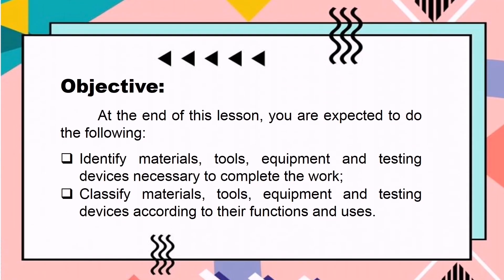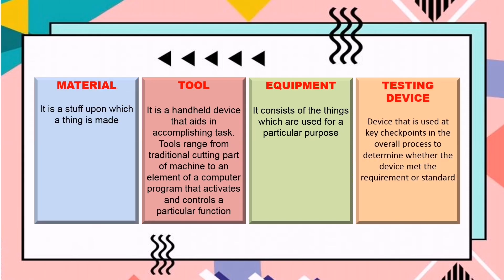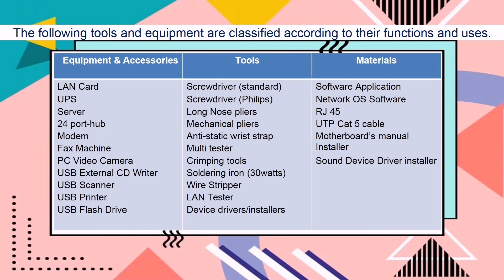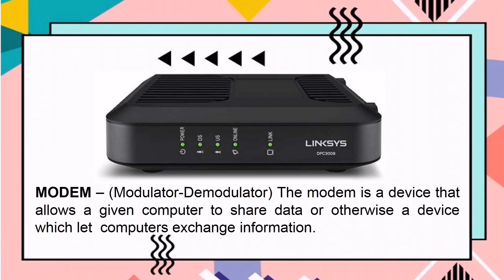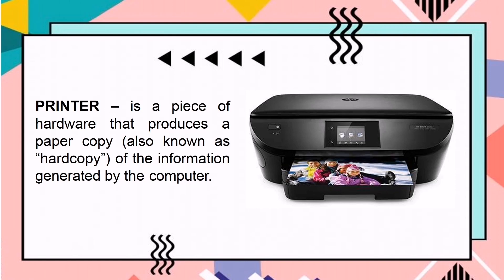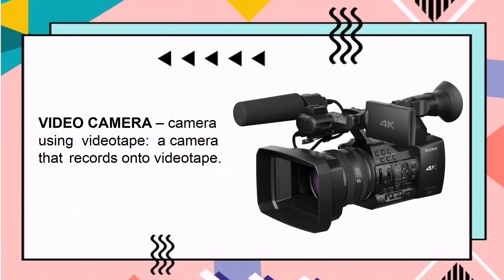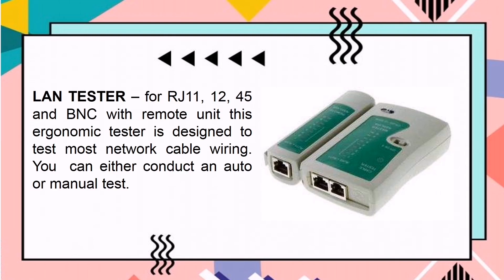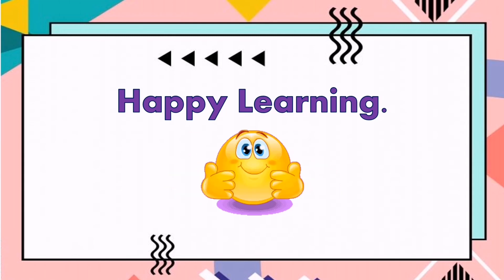LO 1. Assemble computer hardware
Obtain tools, equipment and testing devices needed to carry out installation work in accordance with established procedures and check for correct operation and safety